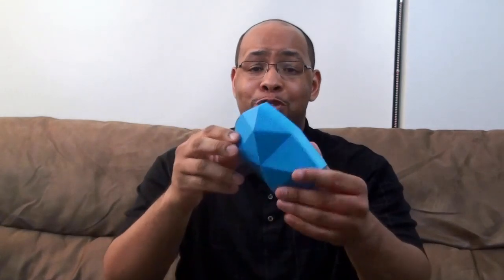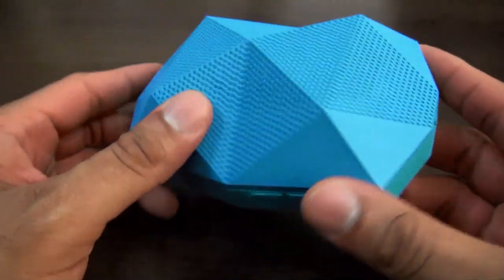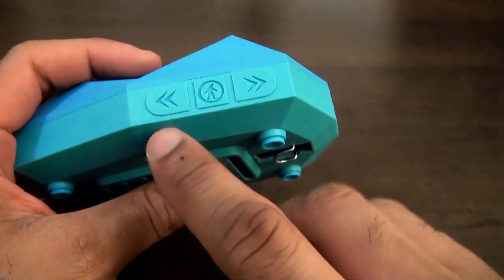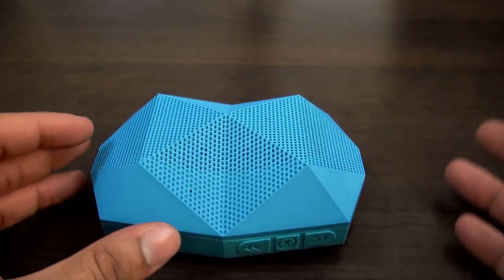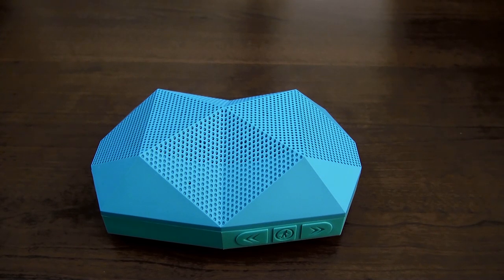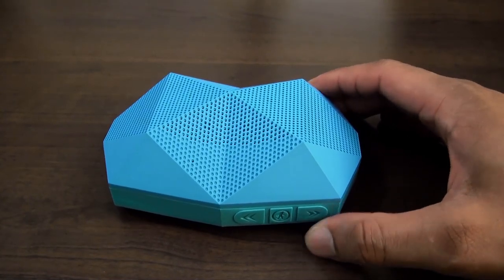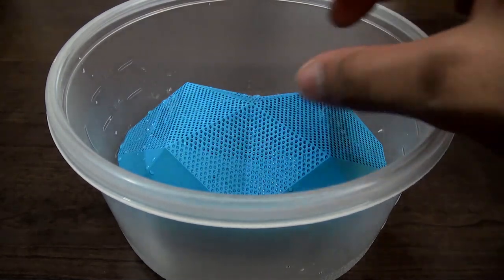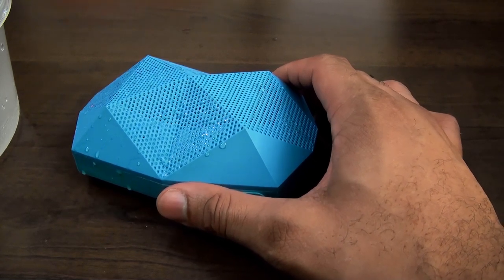Outdoor Tech Turtle Shell 2.0 Wireless Bluetooth Speaker Review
So there are many wireless Bluetooth speakers in the market. Many of them with similar features and functionality but not as many that have quality and ruggedness that the Outdoor Tech Turtle Shell 2.0 wireless Bluetooth speakers have.

I am honestly impressed with the quality of the Turtle Shell 2.0 speakers. The audio quality from them is excellent with nice rich tones and bass that bumps and keeps lyrics and voices crystal clear. To accomplish this the Turtle Shell 2.0 comes with two speakers that give -96 decibel of audio. This helps with the clear sound and bass that comes from them. I've taken this with me to the gym and it fills the whole gym room with music and stays clear with bass that knocks well!

Now for the rugged part, the Turtle Shell 2.0 is design to take a beating with its rubber exterior with 3 buttons on the front for Play/Pause, Fast Forward/Volume up and Rewind/Volume down The speaker water-resistant and dust proof so you can drop it, get some dust in it and even some water or rain and the speaker will still alive and blasting music. The battery life is rated at around 16 hours and uses Bluetooth 4.0. This combo helps the speaker live up to that claim. In my review processing using it as anyone else would I was able to go about 4 days without changing it using it off and on for around 3 hours each day and didn't need to charge until day 5. So while in my test it didn't go exactly 16 hours, the 14-15 you'll get is plenty.

The Turtle Shell 2.0 Wireless Bluetooth speakers is something I would definitely recommend. They are my go to favorite Bluetooth speaker to use. To hear and see how good they are check out the video review. The Outdoor Tech Turtle Shell Wireless Bluetooth speaker retails for around $129.99 currently and well worth the buy.